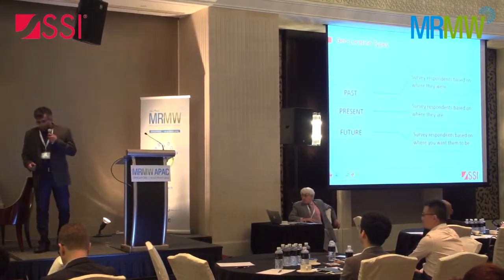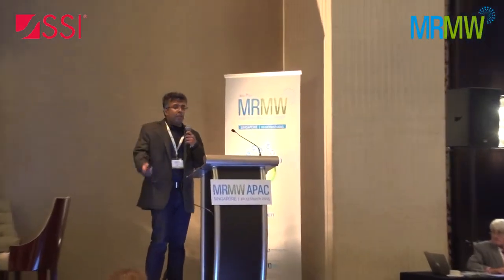Beyond Surveys The Future Of Mobile Data Collection By Saran Ganesh